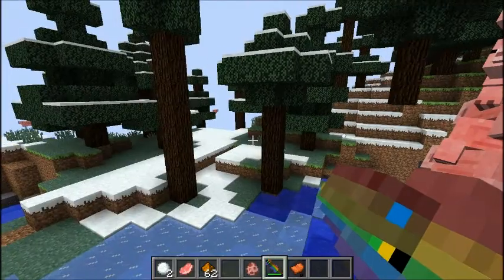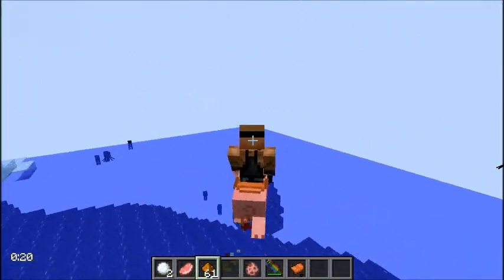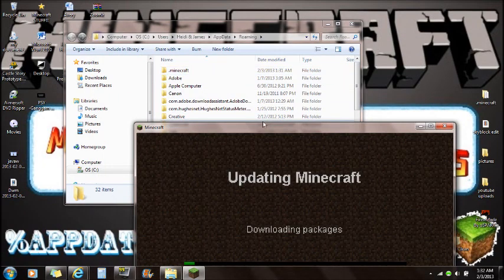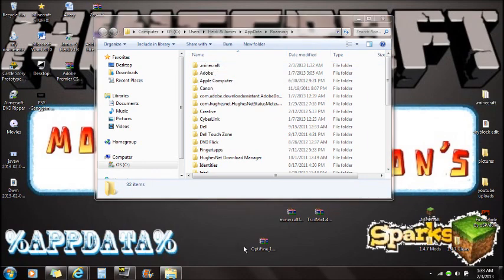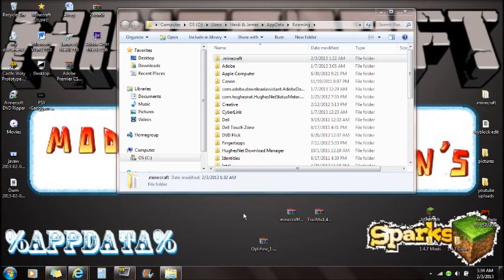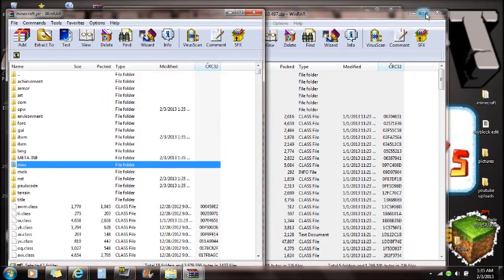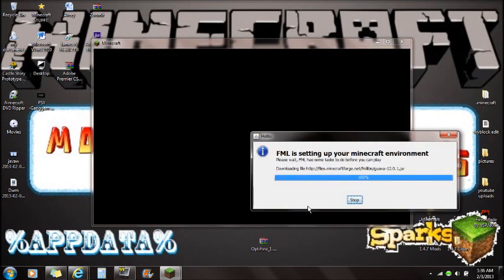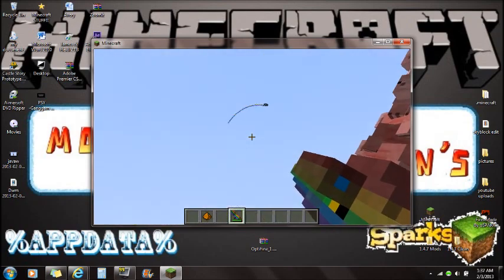(1.4.7) Trail Mix Mod - How to install FLYING PIGS!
ΞΞΞΞΞΞΞΞΞΞΞΞΞΞΞΞΞΞΞΞΞΞΞΞΞΞΞΞ

       ***NOTE*** Forge does NOT work on cracked minecraft accounts. (Buy the game)

    ***NOTE*** Make sure u download the one for 1.4.7

 ΞΞΞΞΞΞΞΞΞΞΞΞΞΞΞΞΞΞΞΞΞΞΞΞΞΞΞΞ